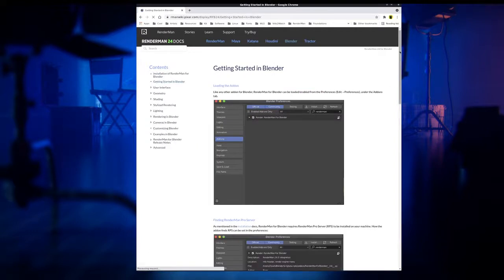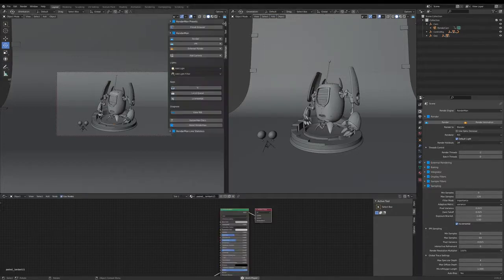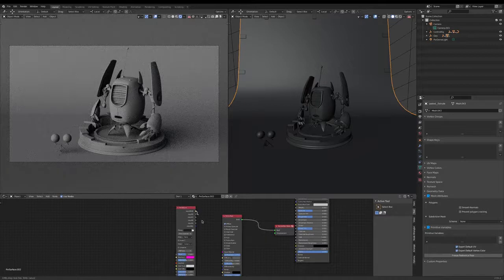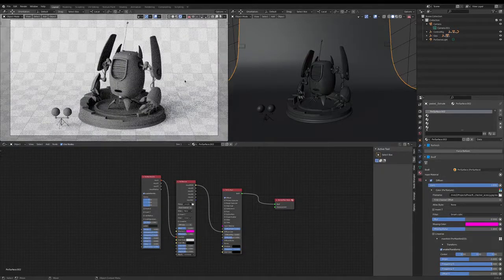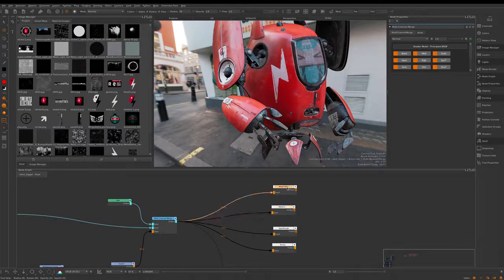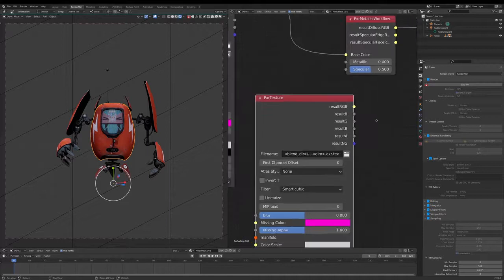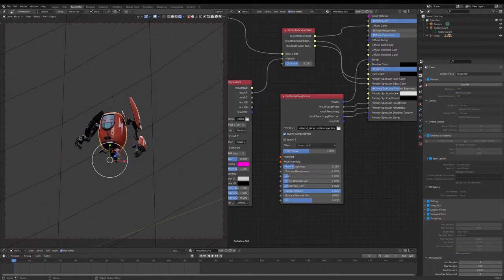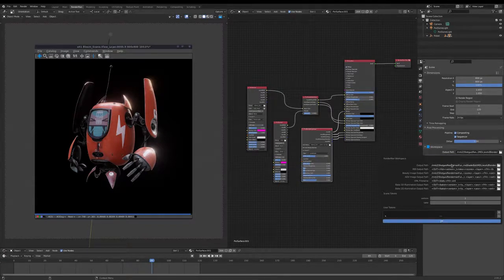RenderMan Fundamentals. Blender Introduction 720p (Основы RenderMan Введение в Blender)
An introduction to the new RenderMan for Blender plugin. Details include rendering to RIS and XPU, the amazing Bump to Roughness node, PBR Metallic Workflow, and much more !
*Знакомство с новым плагином RenderMan для Blender. Подробности включают рендеринг в RIS и XPU, удивительный узел Bump to Roughness, PBR Metallic Workflow и многое другое!